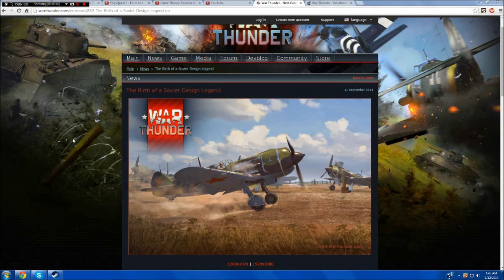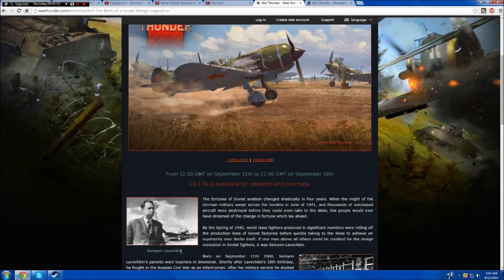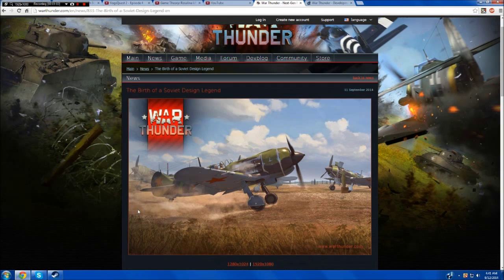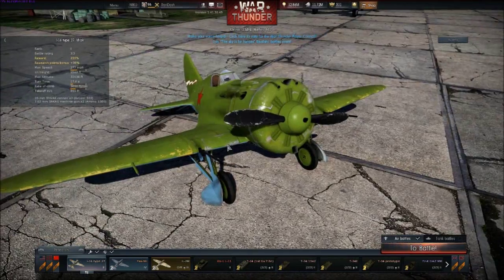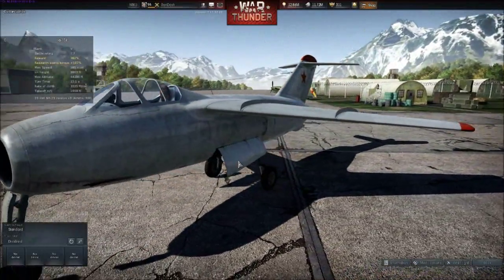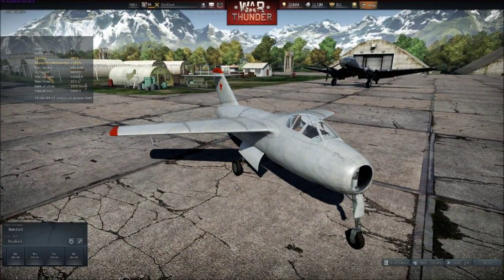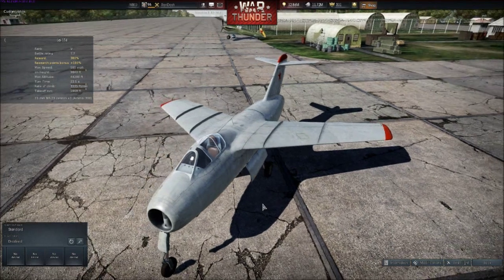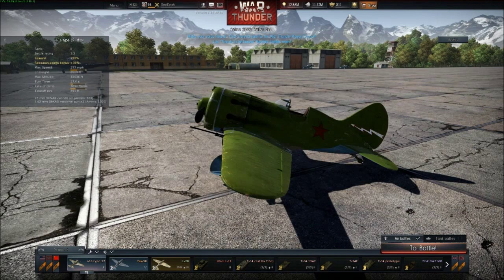War Thunder - Get Your Hands On The La-174!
This is exclusive aircraft will ONLY be available from September 11th to September 28th, hurry and get your La-174!